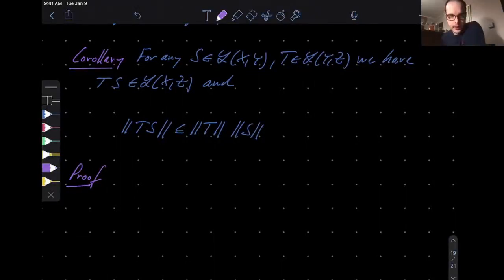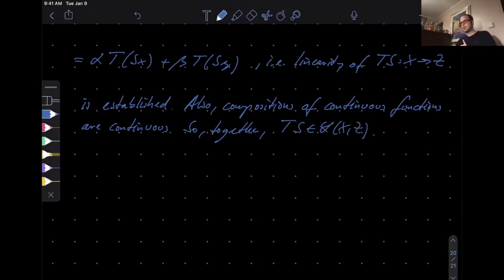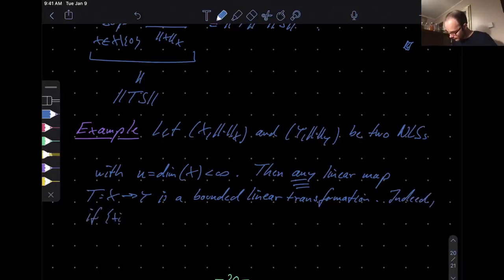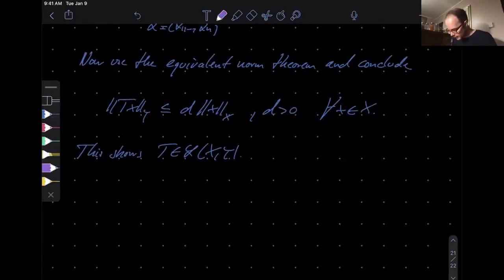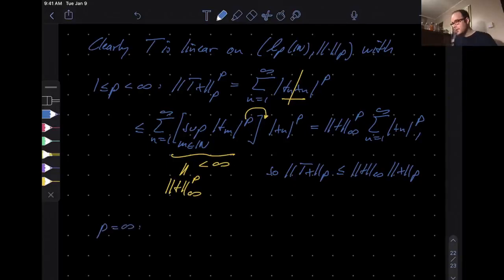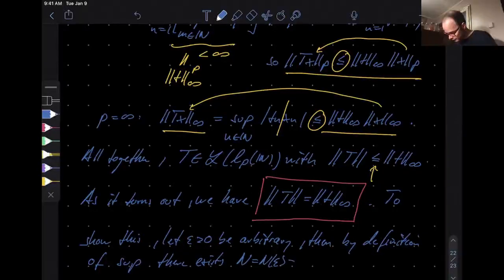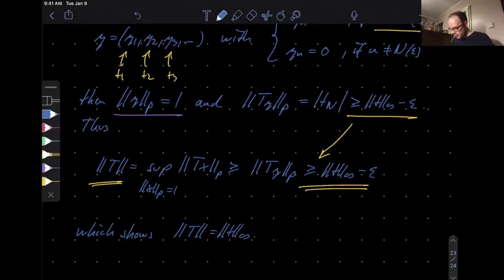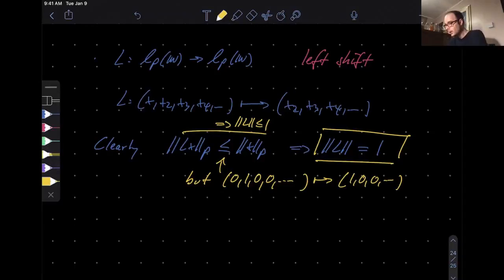Functional Analysis w13v6